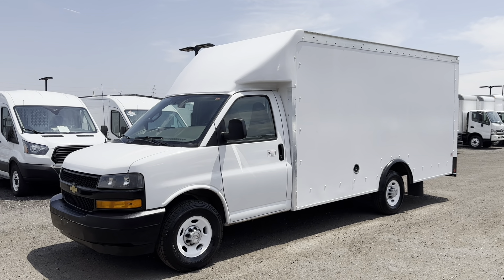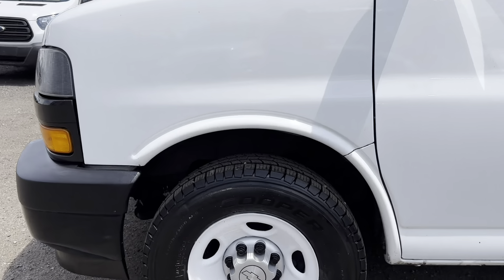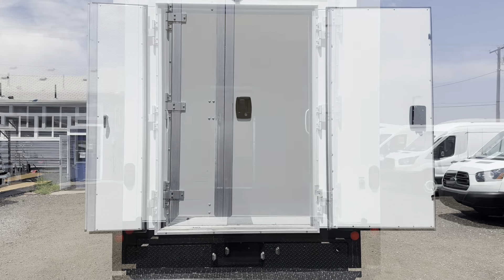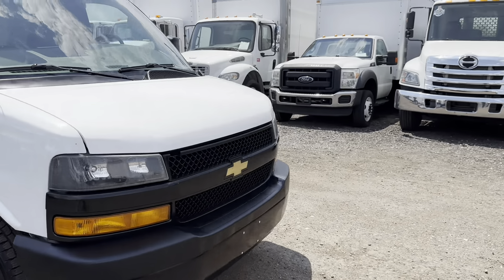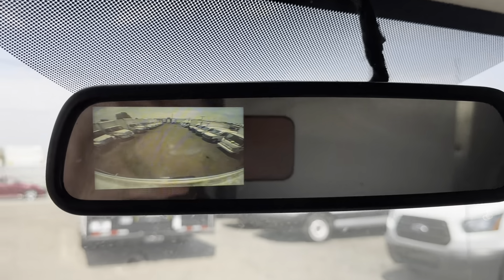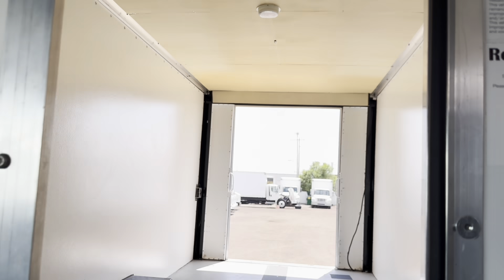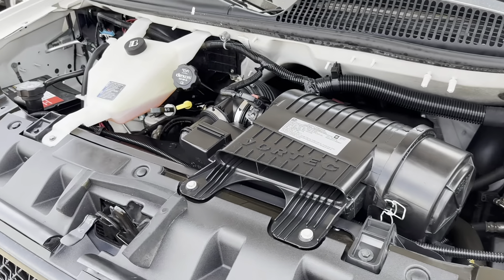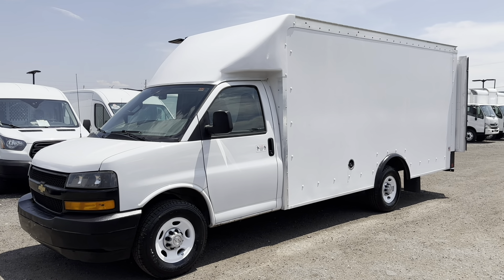2020 Chevy Express 3500 - 15' Box Truck w/ Swing Doors - #04657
FOR SALE  *No Dealer Fees*
Price: $22,487
Stock #04657
Miles: 142,892

DAS Trucks offers this…
- 1-Owner
- 2020 Chevrolet Express 3500 15' Box Truck
- GVWR: 9,900 lbs
- 142,892 Miles
- 6.0L Vortec Flex Fuel V8
- 6-speed Shiftable Automatic Transmission
- Stand-up Cab Extension
- 2-Panel Swing Open Door
- RWD - 159" Wheelbase
- Backup Camera
- New Oil & Filter
- Thoroughly Inspected and Serviced
- Detailed Inside and Out (Including Under the Hood)

Measurements:
Box Length: 15'
Width: 6'6"
Height: 6'7"
Deck Height: 1' 7.5"
Wheel Base: 159"
Bumper to Bumper: 25'
Overall Height: 9' 4"

We have many different commercial trucks and vans available for sale at all times. You can view the full ad for this vehicle along with a Free Carfax report on our